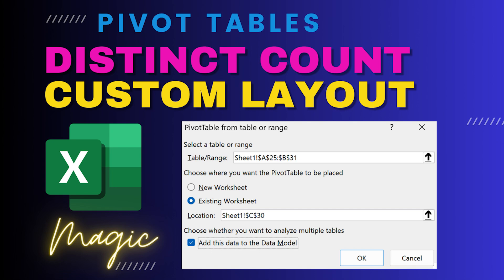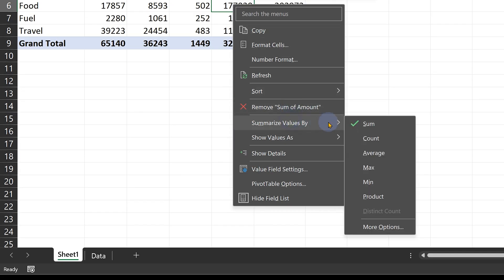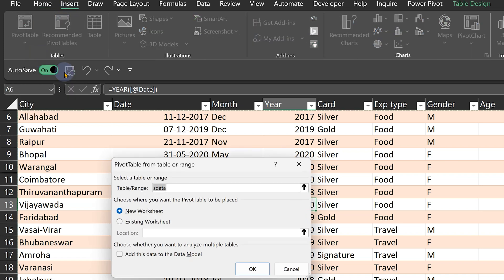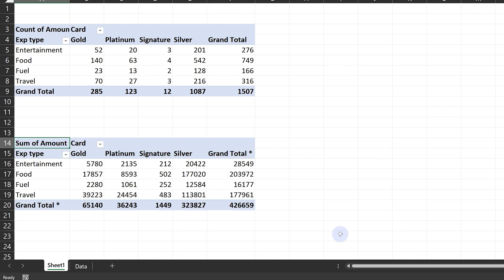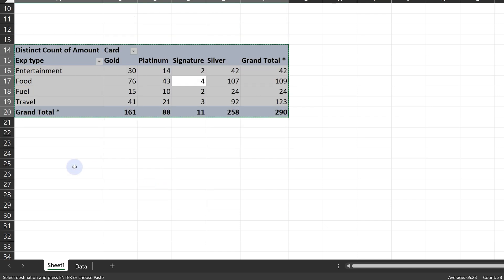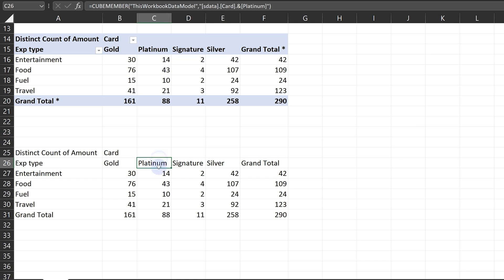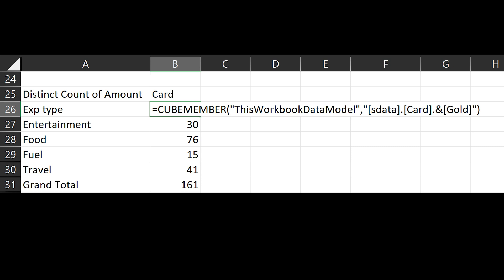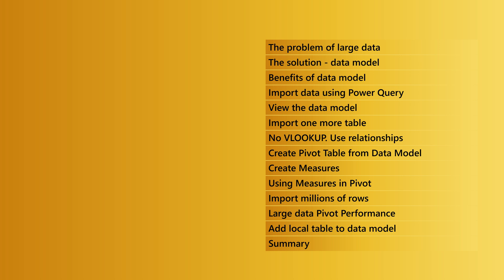Distinct count and custom layout in Pivot Table - using Data Model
Regular pivot table cannot show distinct count.
Pivot table has its own structure. You cannot add rows or columns inside a pivot. You cannot change the layout of the pivot table by dragging the cells whereever you like.

You can solve both these problems by creating a Pivot Table containing from data in the data model.

Contents 📑
00:09 - Regular Pivot Table
00:25 - Problem 1 - No Distinct Count
00:42 - Problem 2 - Cannot change Pivot Table layout
00:54 - Solution - Pivot From Data Model
01:38 - Distinct Count
01:54 - Custom Pivot Layout - Convert to Formulas
03:14 - Cube formulas
03:33 - Summary

Efficiency Best Practices for Microsoft 365
130 best practices everyone must know